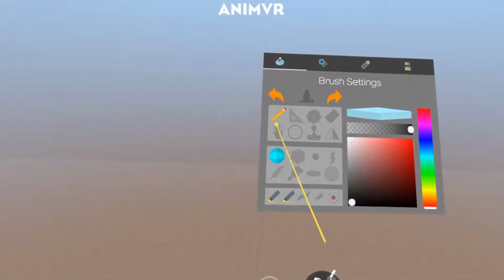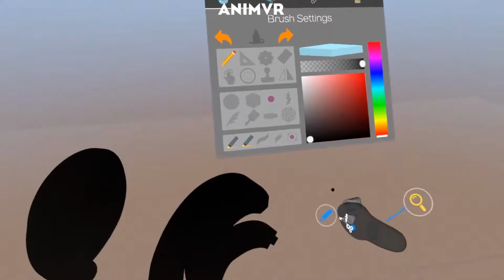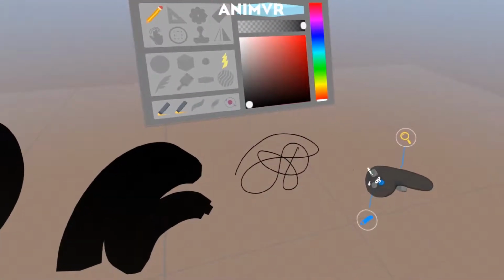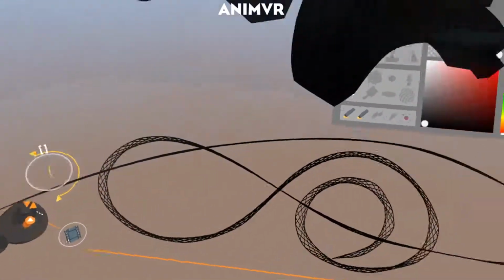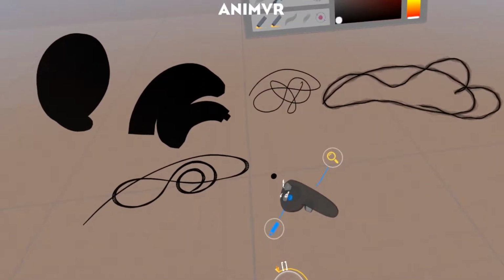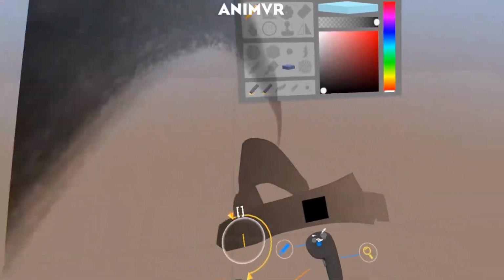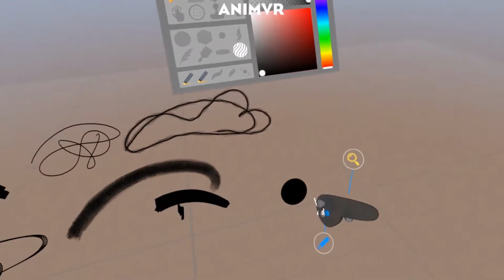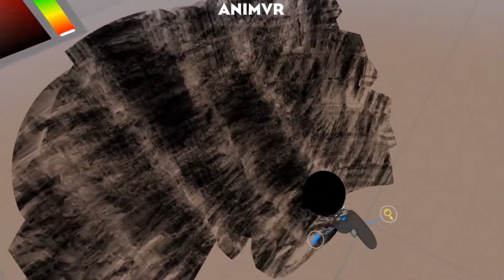AnimVR Paint tool Brush Types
Examples of the different types of paint brushes in AnimVR